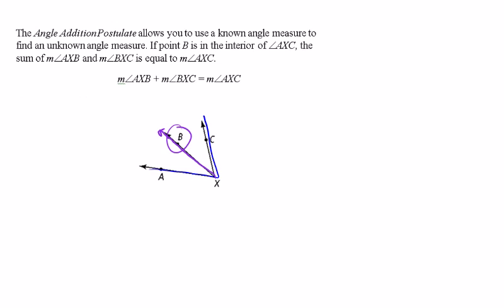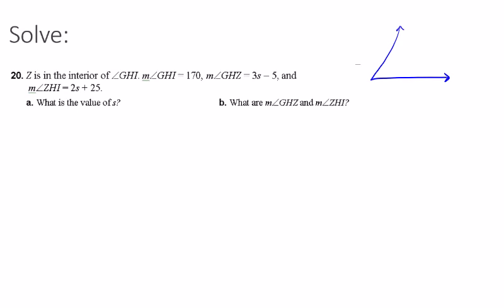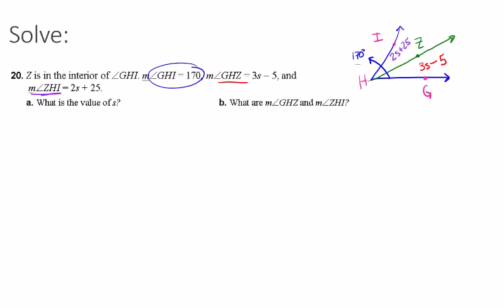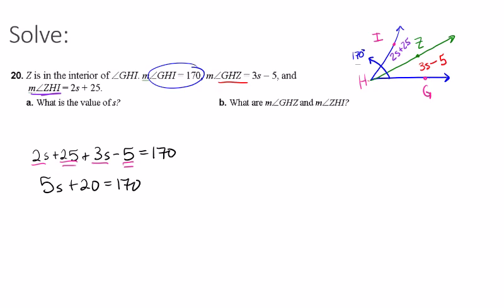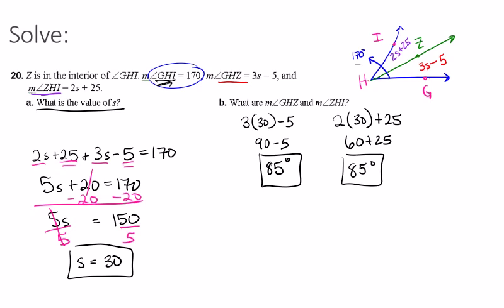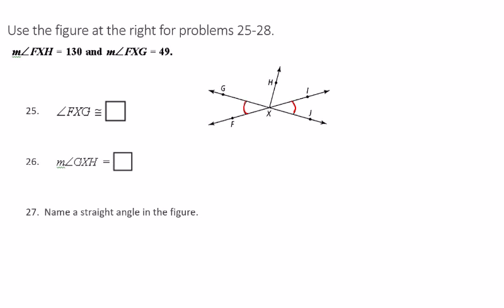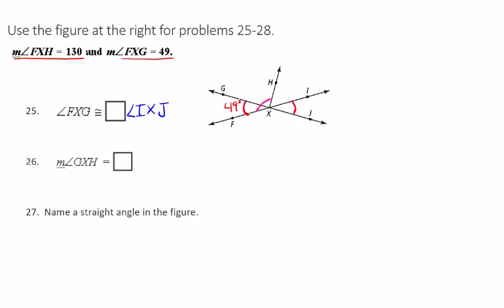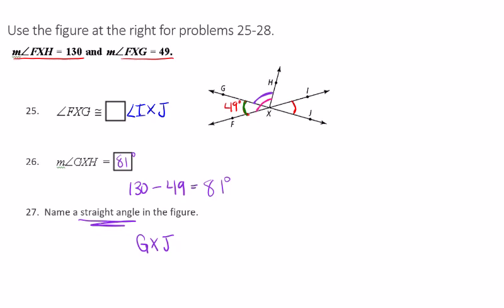AG - 1.4 - Measuring Angles - 5